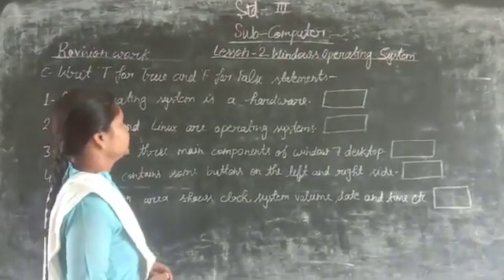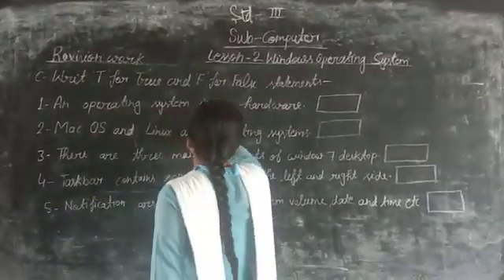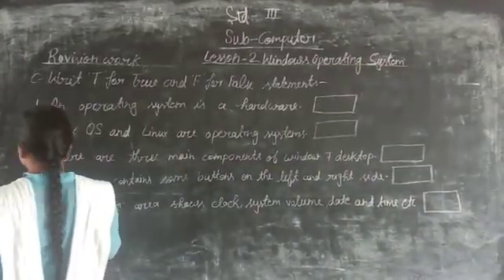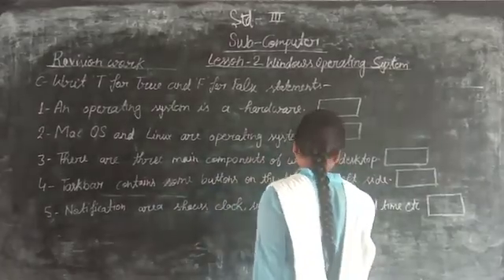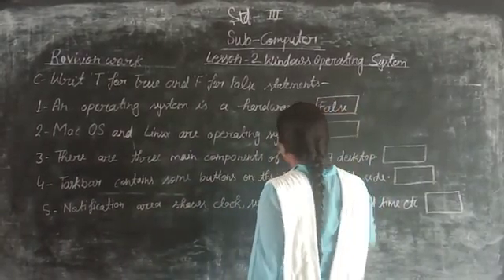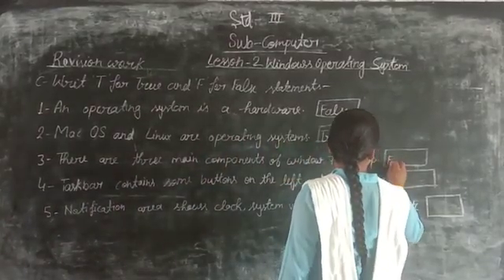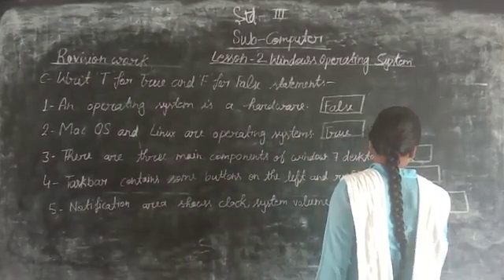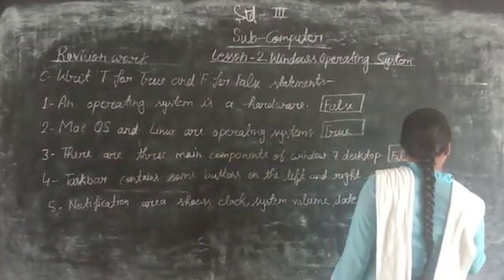August 14, 2020